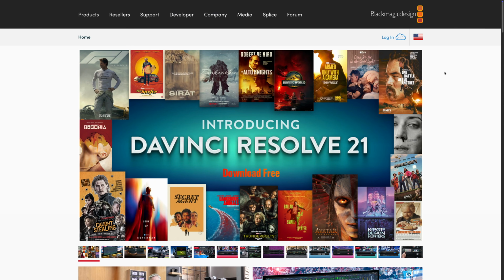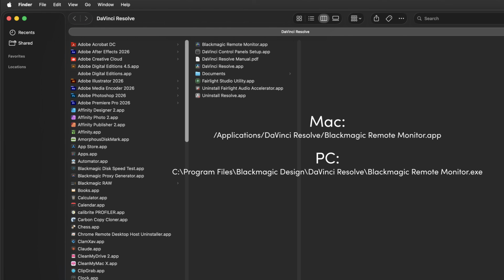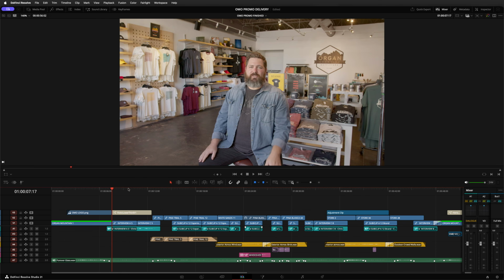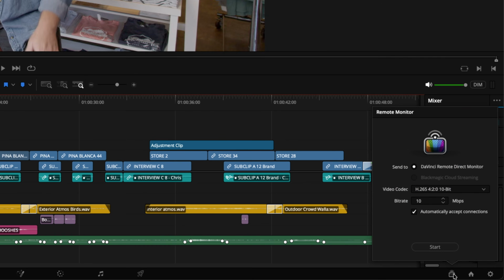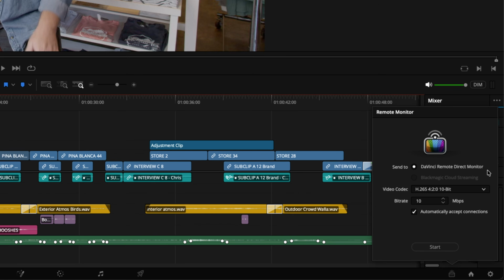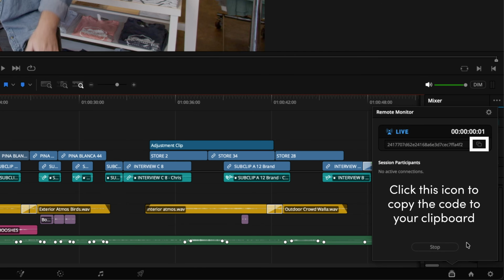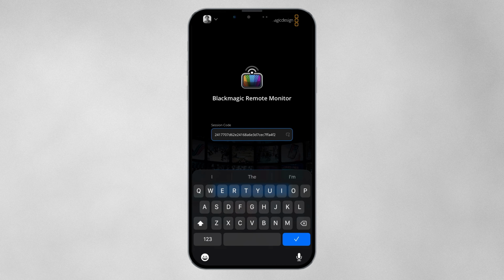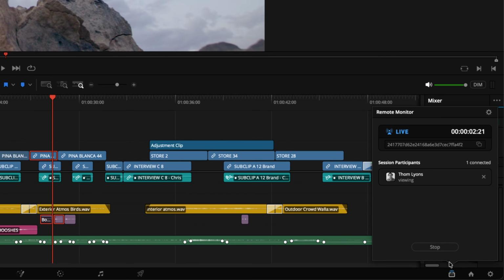Ditch Zoom: A Better Way to Share Your DaVinci Resolve Timeline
This guide explains how to leverage the Blackmagic Remote Monitor application with DaVinci Resolve to preview your edits anywhere in real-time. Whether you want to view it on a mobile device or another computer, you will learn how to sync your timeline directly to the app for immediate feedback on your color grading and edit pacing. It is designed for editors who need a reliable remote video preview without complex hardware setups, as well as remote workers that need to share their work with clients.

By following these steps, you can streamline your remote client review process and ensure your project looks consistent across different displays. Connecting your editing software to the Blackmagic Design app allows for a more efficient review cycle, helping you catch adjustments before finalizing your exports.

Links to Blackmagic Remote Monitor
iOS